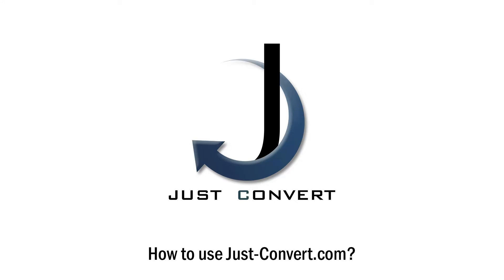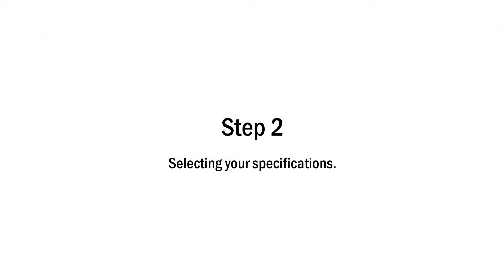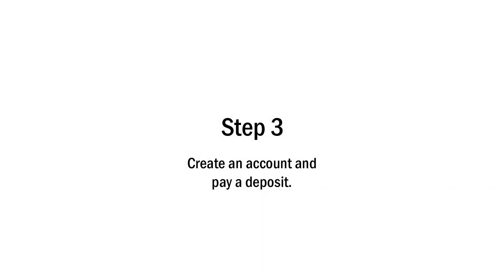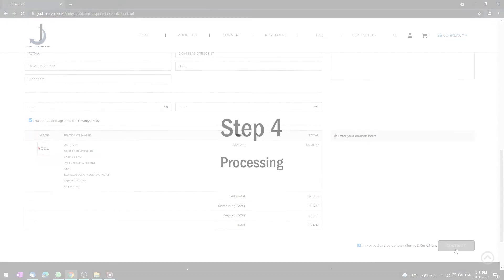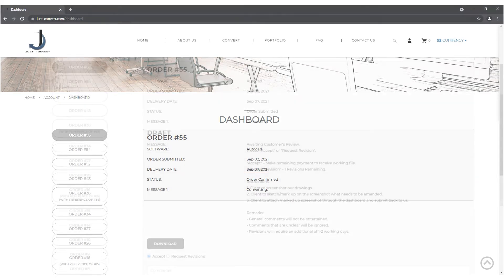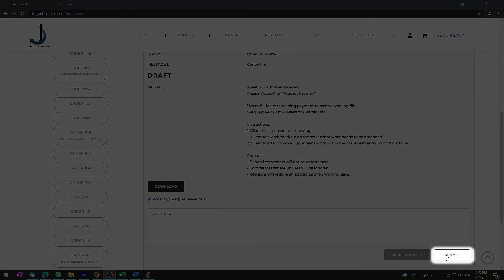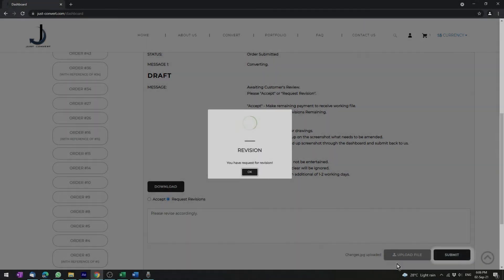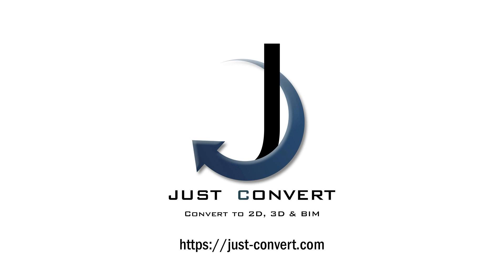How to Convert Your Drawings to DWG, MAX, RVT or RFA using Just-Convert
This video explains how to use Just-Convert to convert all your sketches, hardcopies, and designs to a working 2D drawing file, a 3D model, or a Revit Model, so that you’ll have a base to further work on for your specific needs immediately, without doing tedious conversions yourself.

All our conversions are manually drafted, and we do not use third-party software that is used for automatic conversion. So, you can rest assured that your converted files are accurate, to scale and clean.

You also do not have to worry about making a big commitment as you will only need to make a small deposit to get the project started.